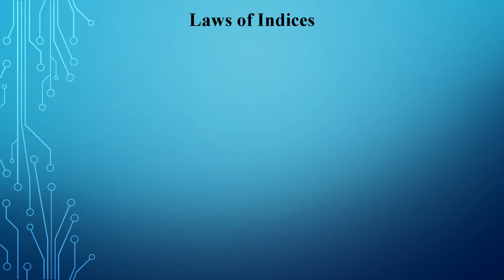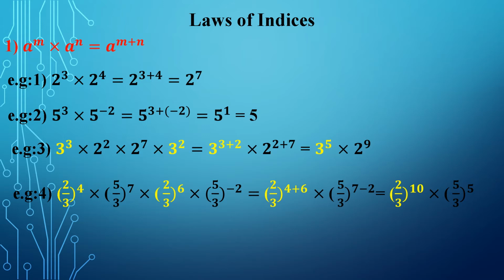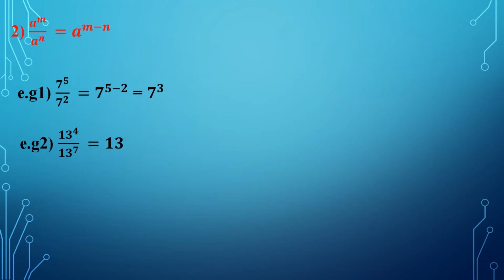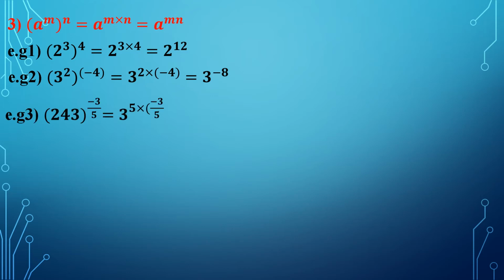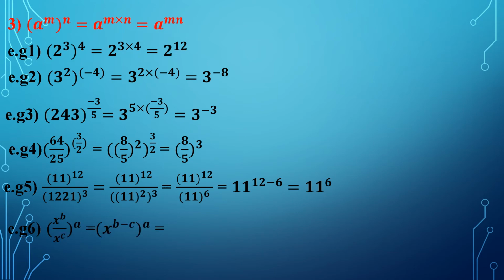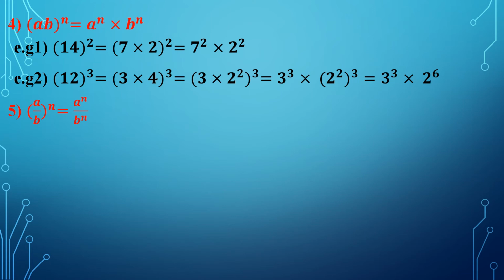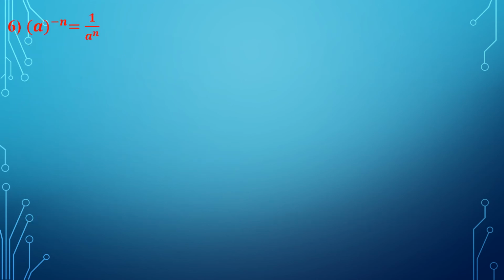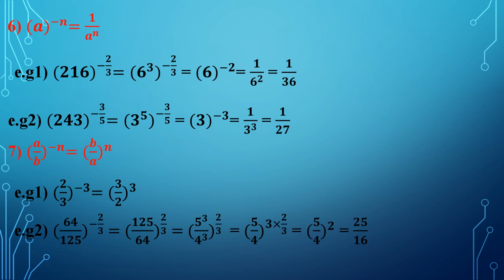Laws of Indices with examples